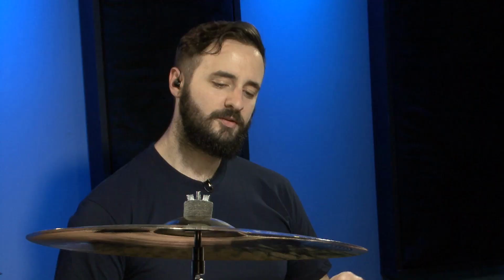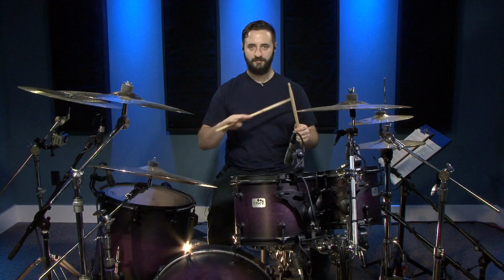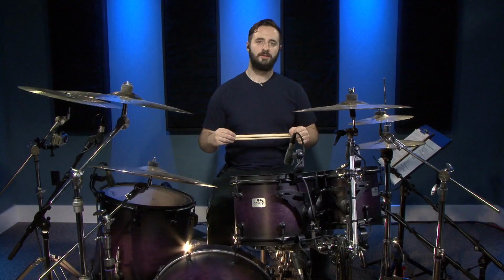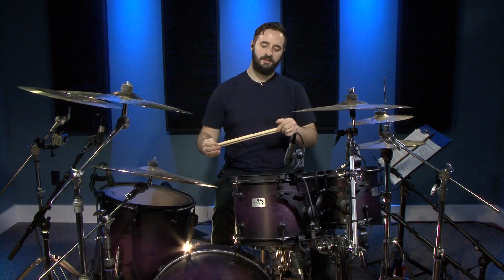Heavy Metal Drumming - Snare Drum Comping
Snare drum comping is often used in metal drumming, and in this lesson Sean Lang takes you through some wicked snare comping beats!